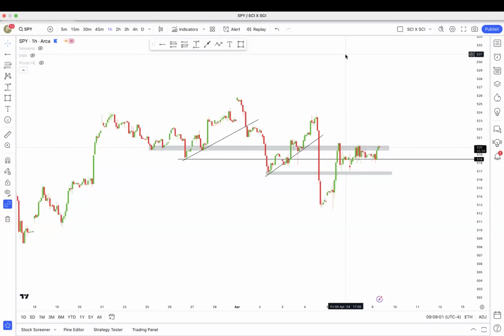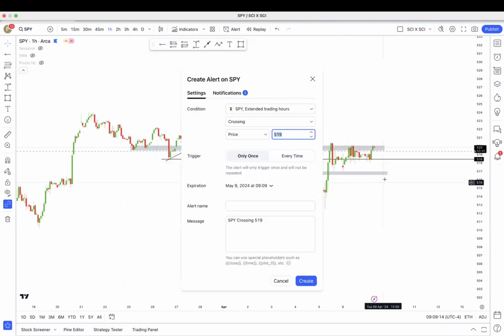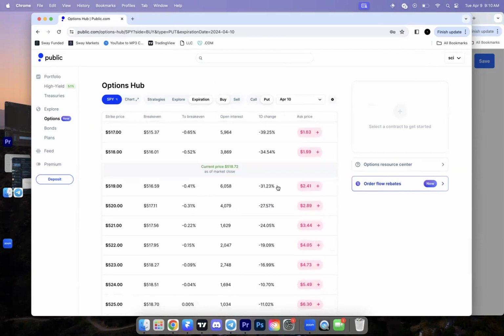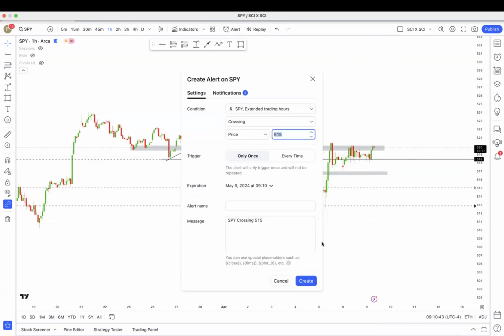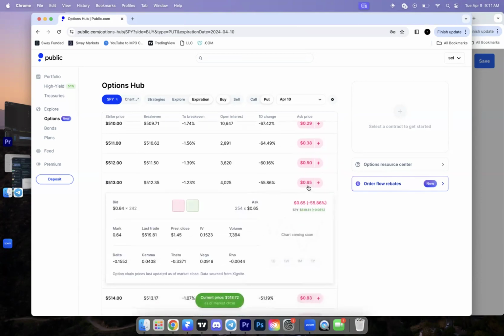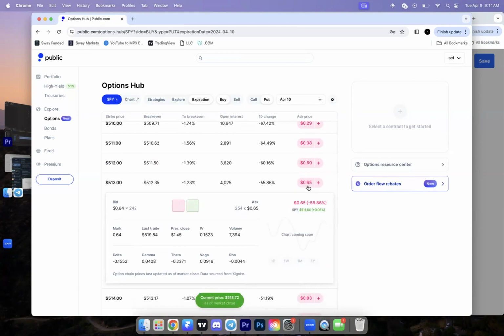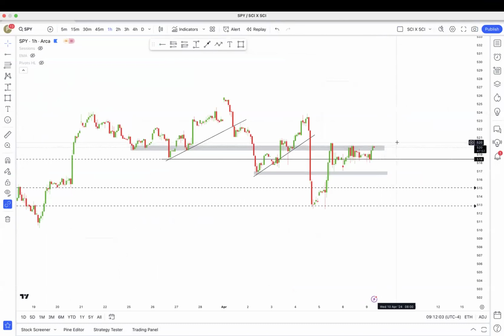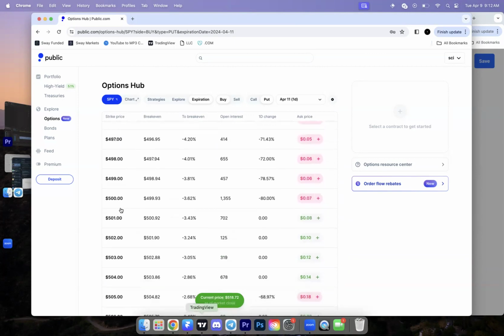How To Trade Support And Resistance (ICC Trading)